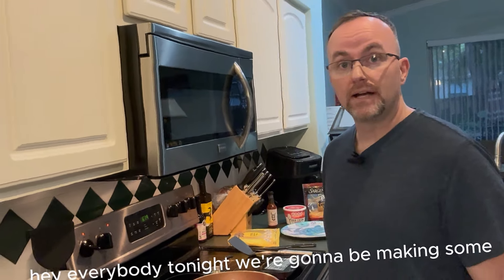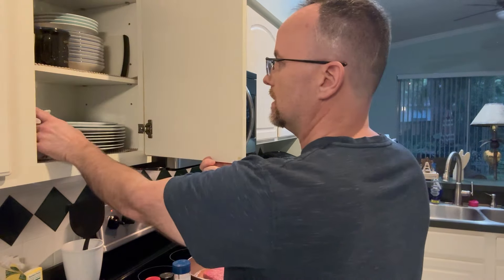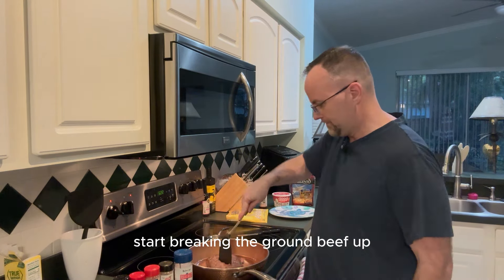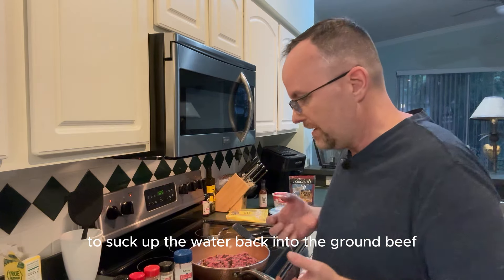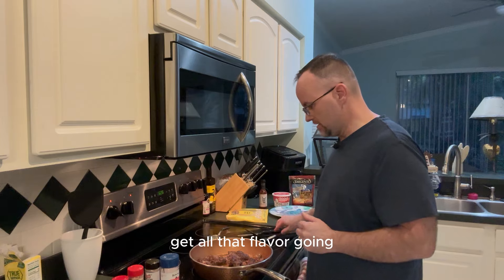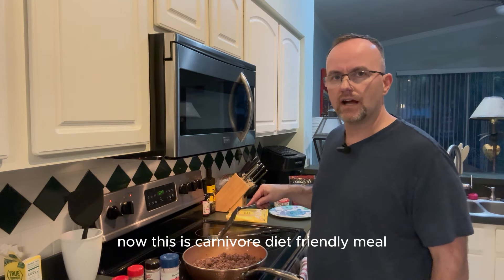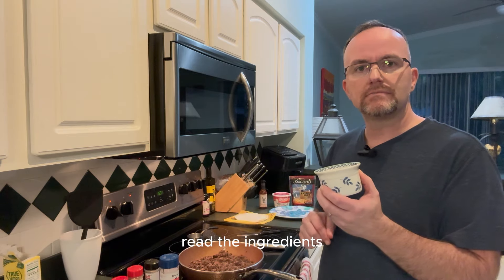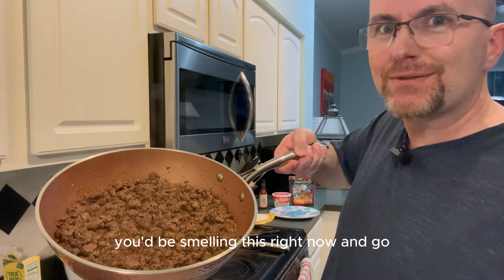Best Tasting Ground Beef Tacos, Then Watch This!!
If you're following a carnivore diet and craving some delicious tacos, then this video is for you! We'll show you the best ground beef taco recipe that will satisfy your taste buds and fit into your carnivore lifestyle. Don't miss out on these mouth-watering tacos - watch this now!
If you want great tasting ground beef, WATCH this video!
These ground beef tacos are Carnivore Diet Friendly and taste great without any sweeteners or artificial ingredients.

Question: What videos would you like to see me make on this channel?